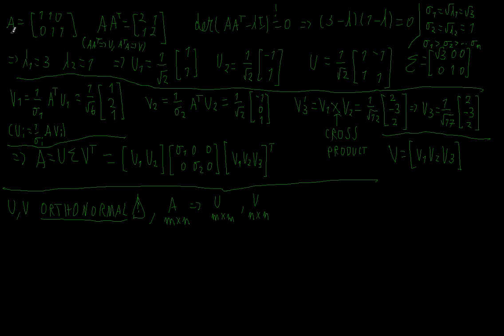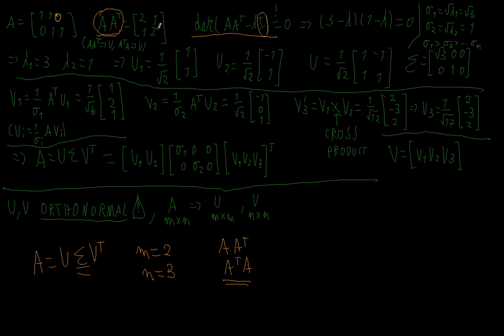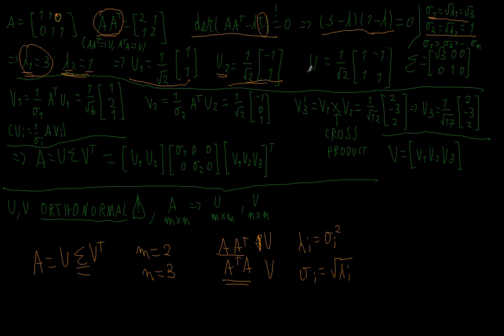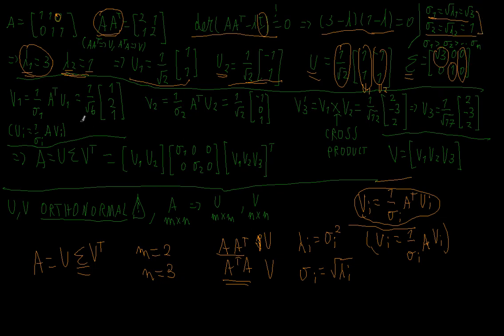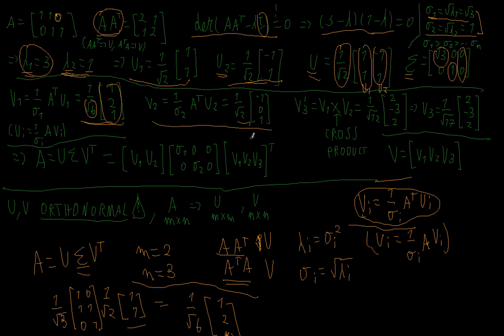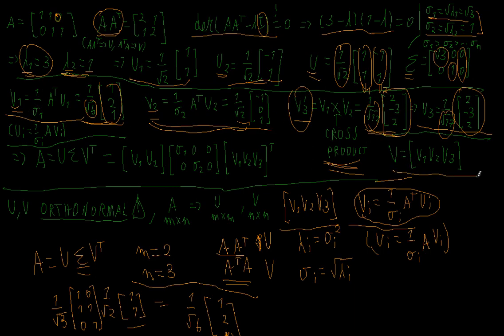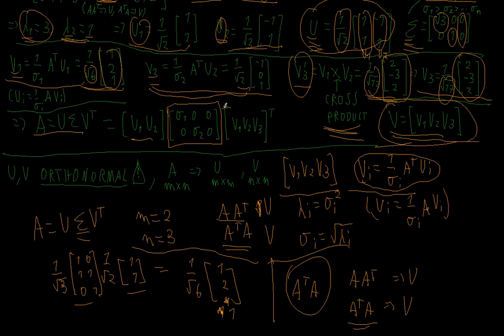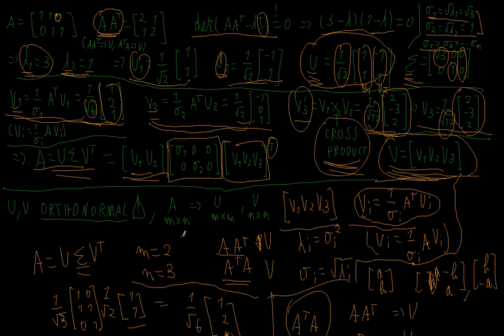Singular Value Decomposition (SVD) of 2x3 Matrix, Example